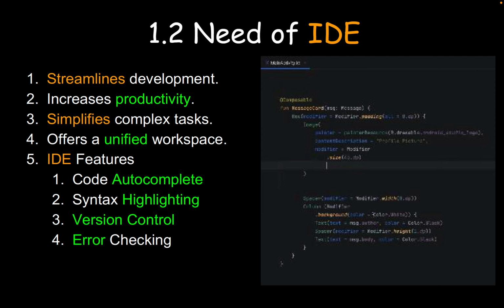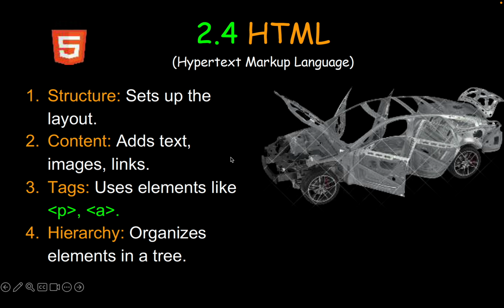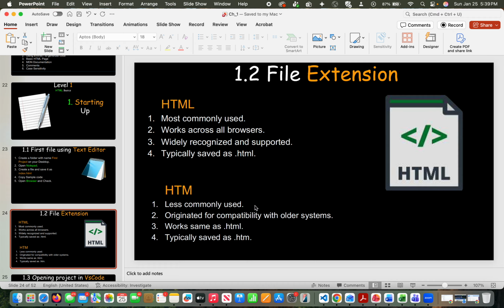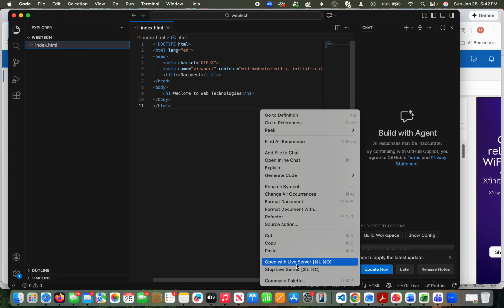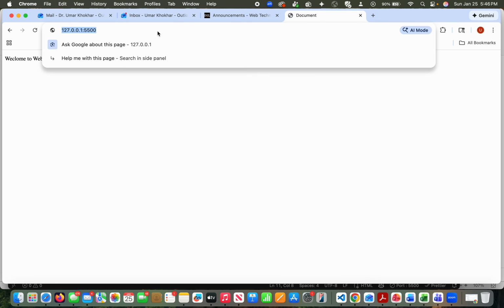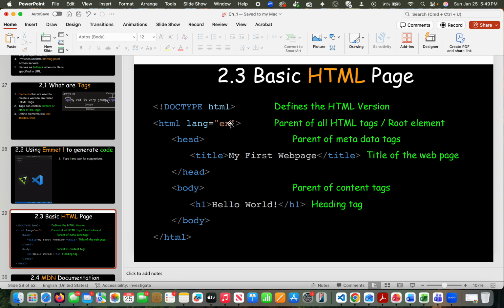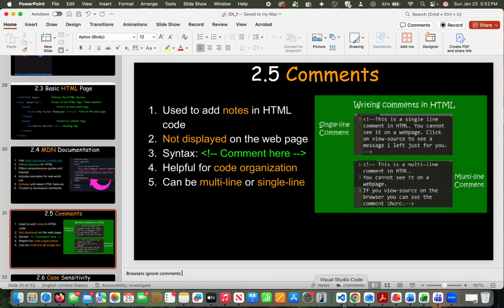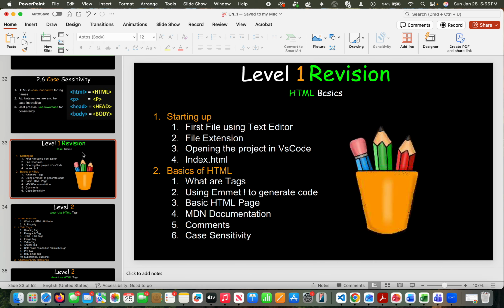Introduction to HTML (Part 1) (Web Development)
Fundamental of HTML, CSS, JS